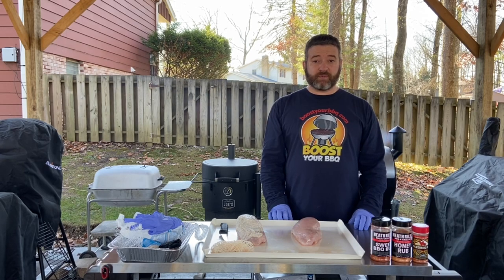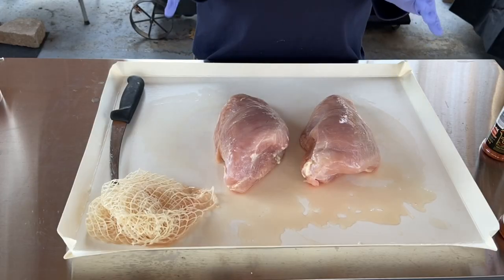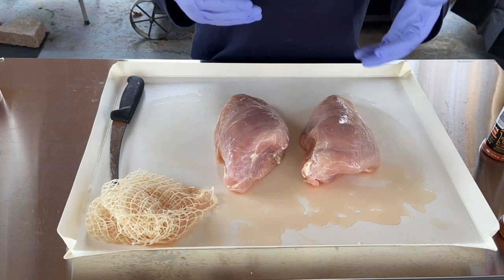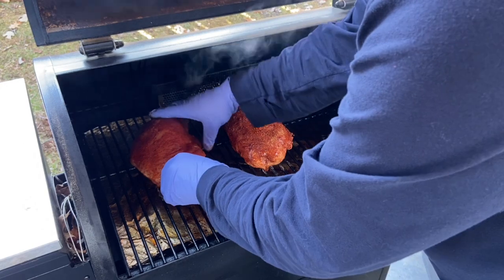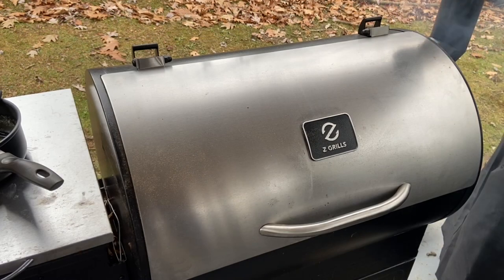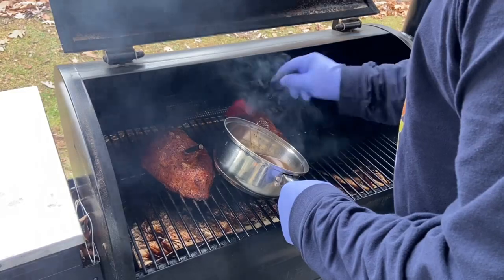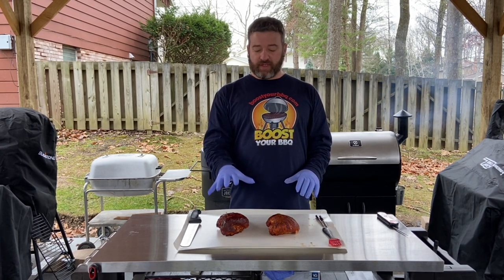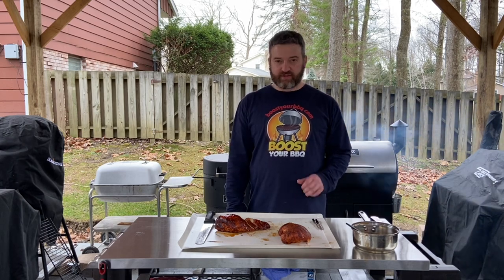Boneless Turkey Breast on the ZGrill Pellet Cooker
It’s almost Thanksgiving! We love turkey breast the most, so in this video we smoke two boneless turkey breasts on our ZGrill pellet cooker. We use three different rubs, make a super easy finishing glaze, and also throw in a little wrinkle that might be a little “out of the box” that you won't want to miss! The rubs and tools we use in the video can be found on our website.